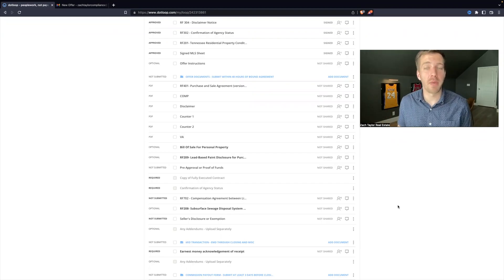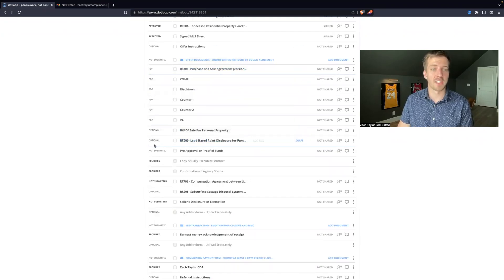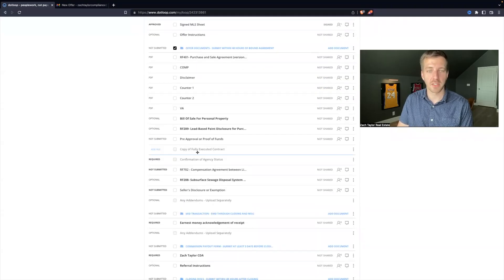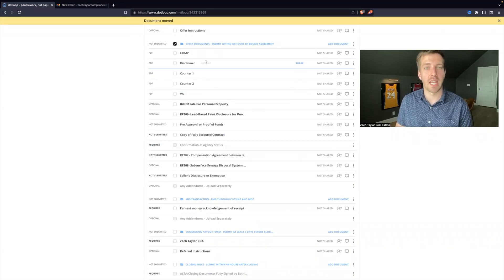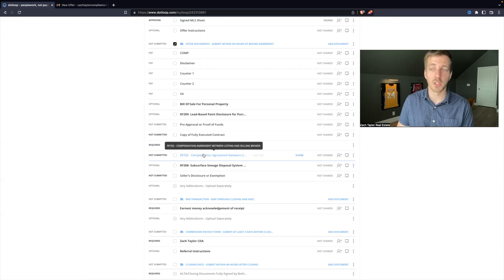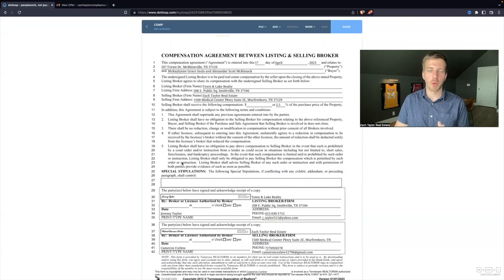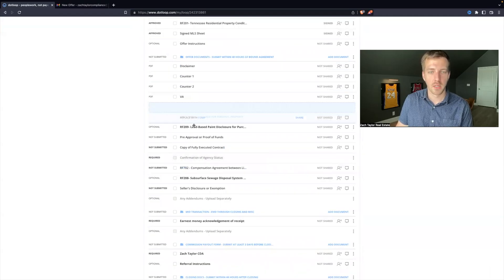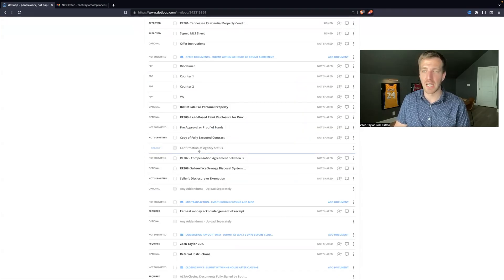I Can't Submit Documents For Review in Dotloop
Are you finding trouble submitting documents for review in Dotloop? Real Estate Agents, this is a video series to break down using Dotloop. Full A to Z from logging into Dotloop to splitting documents.

- Dotloop Course